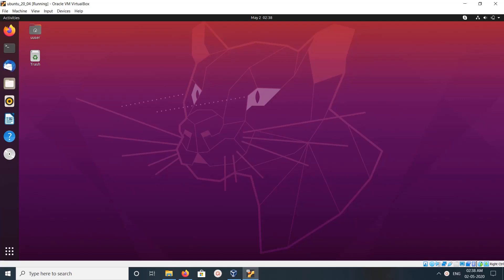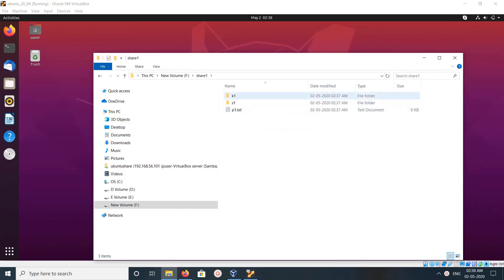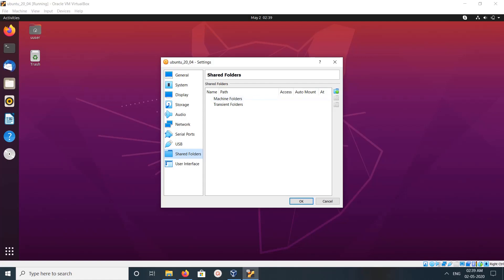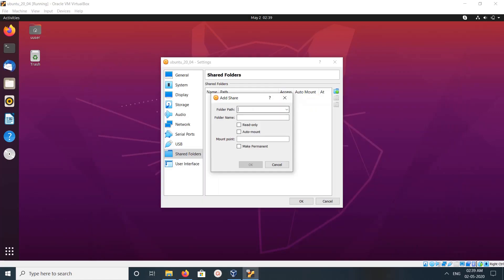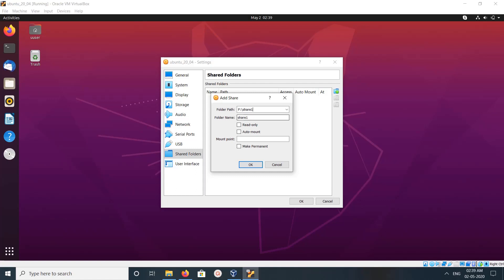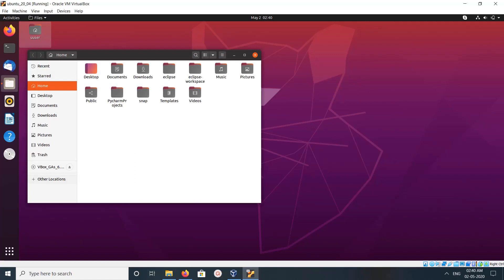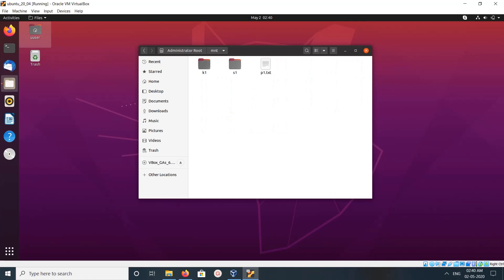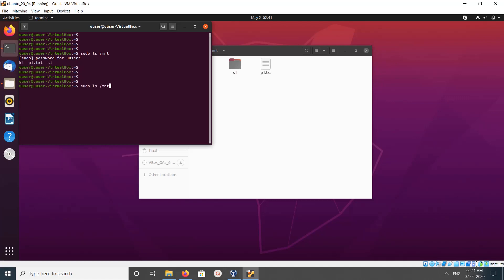Share Files and Folders Between Host Machine and VirtualBox